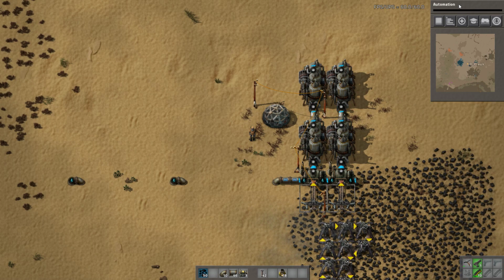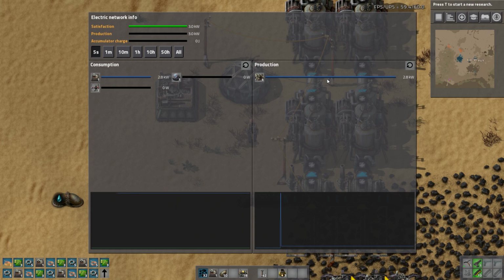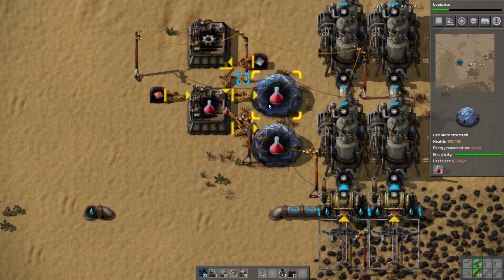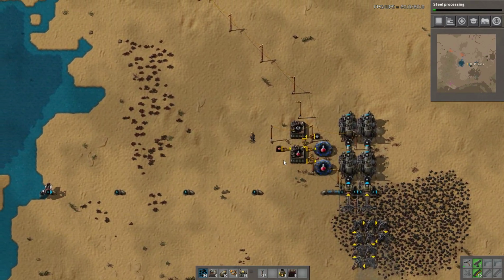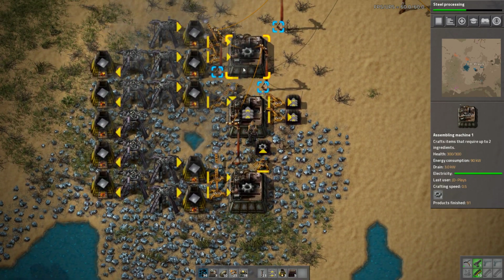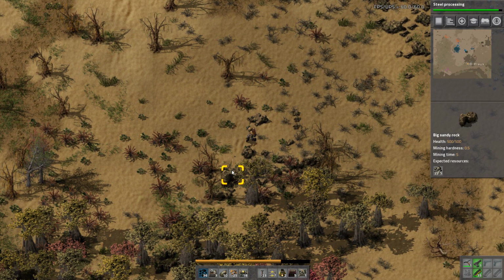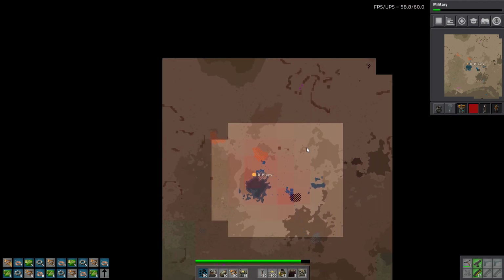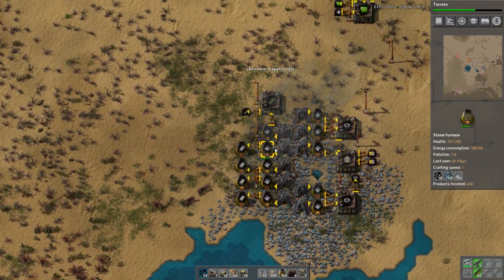Factorio 0.16 The Tutorial EP02 The First Encounter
We did 5K PPM last time around, can we go bigger? Can